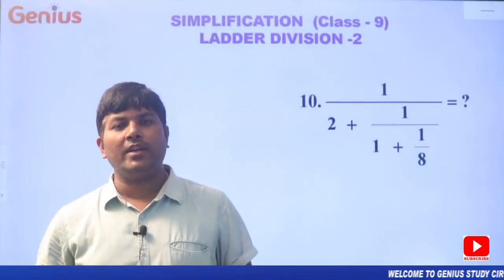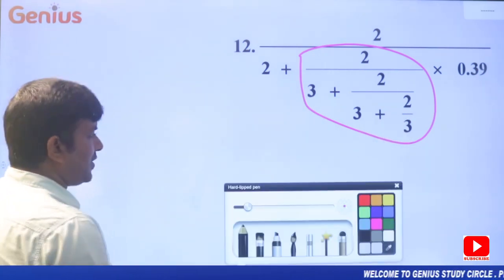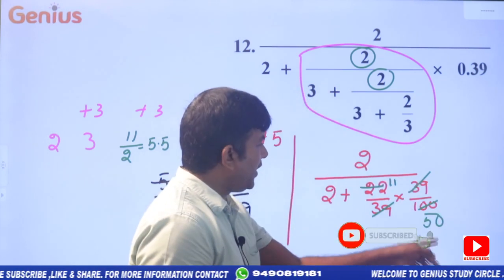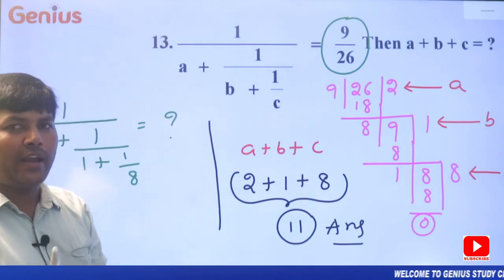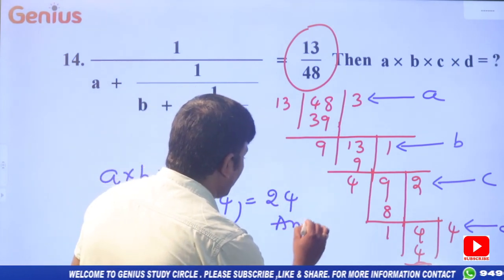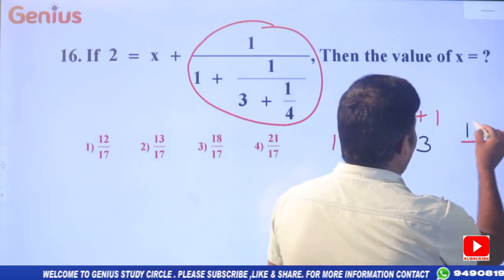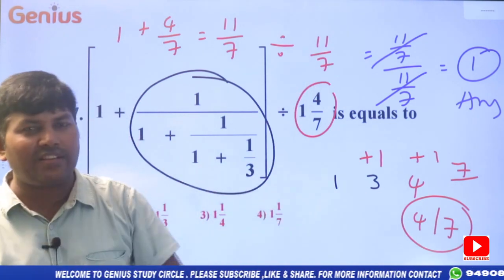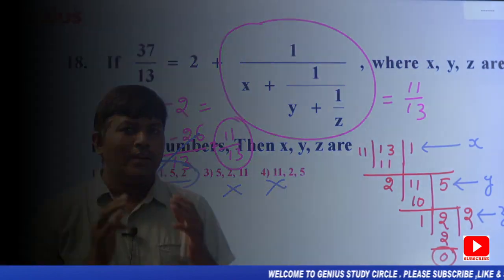SIMPLIFICATION|LADDER DIVISION|CONTINUED FRACTIONS|CLASS-2|SHORT METHOD|ALL COMPETITIVE EXAMS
SIMPLIFICATION|LADDER DIVISION-2|CONTINUED FRACTIONS|TELUGU&ENGLISH BY RAMU SIR, GENIUS STUDY CIRCLE, HANAMKONDA

Content: Arithmetic Online Classes
Topic: Simplification
Subtopic: Ladder Division/Continued Fractions